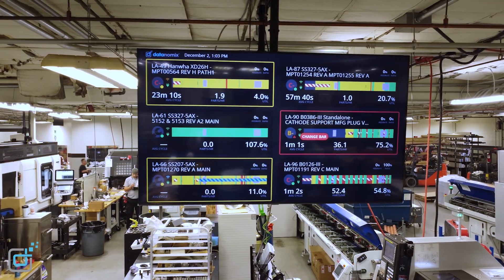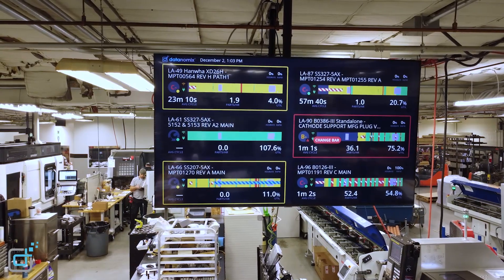Production Monitoring Shouldn't Require Someone to Analyze the Information.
“With Datamomix, it puts that information in front of us, plain and simple. We can just look at it and identify where to focus. We don’t need to hire somebody and incur the cost to have them translate it for us.” — Devon Gray, Machinist, Paramount Machine